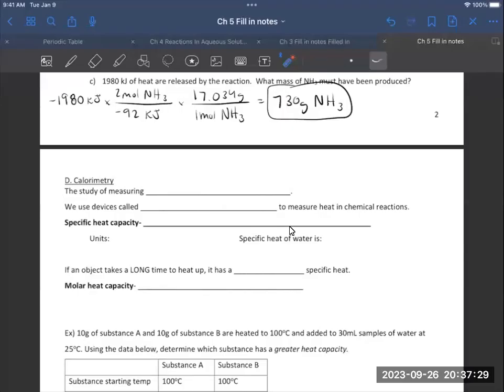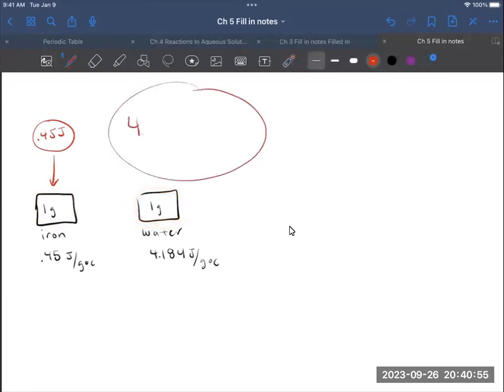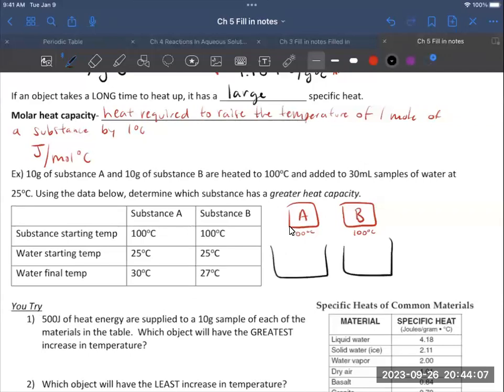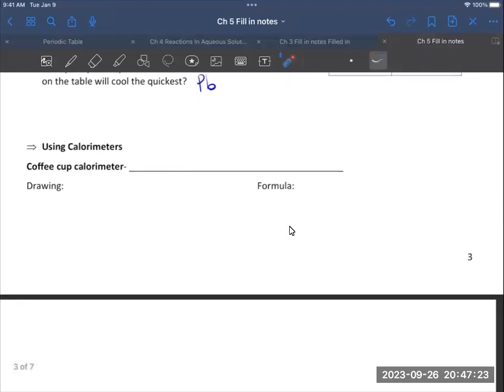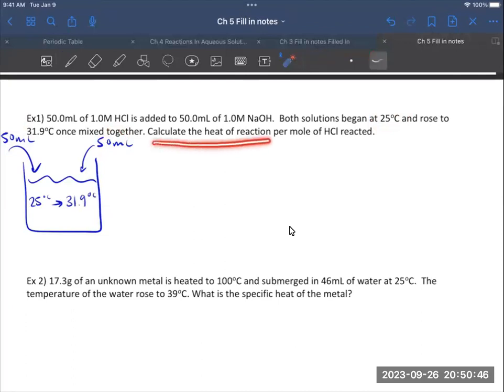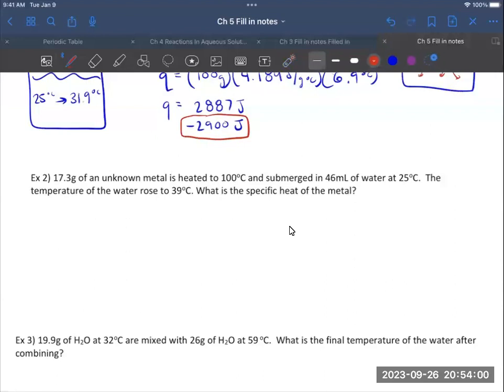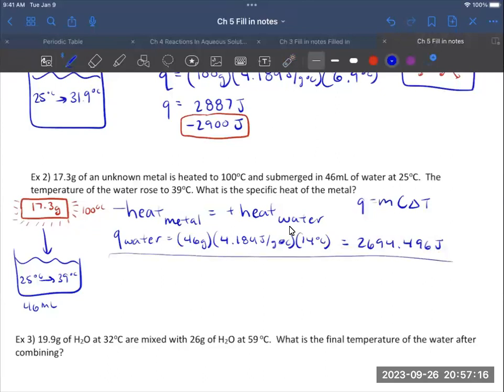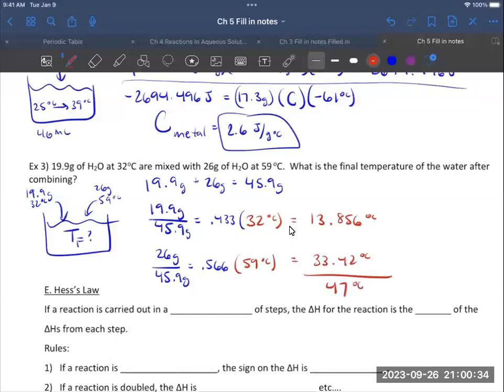Ch 5 Calorimetry Notes